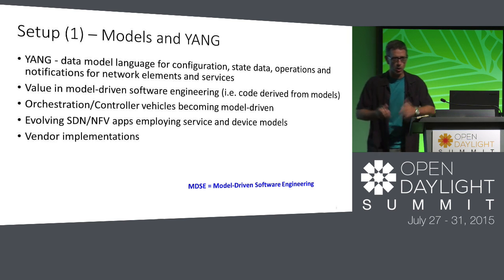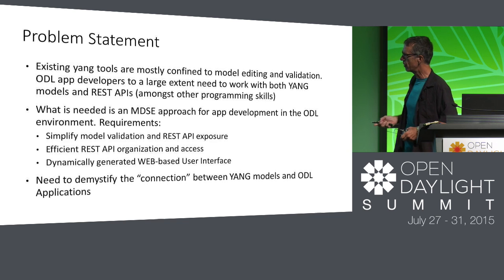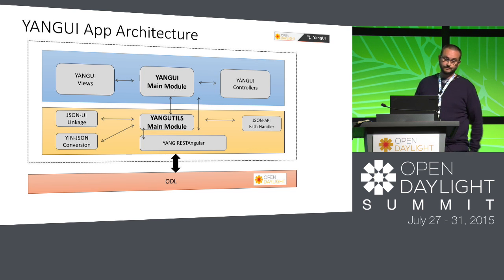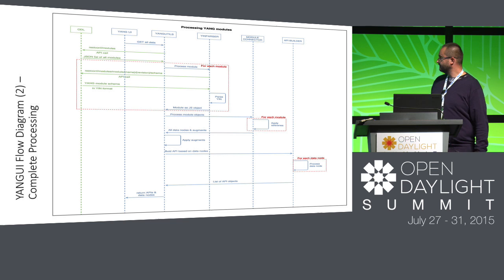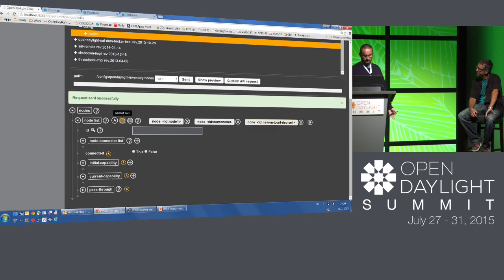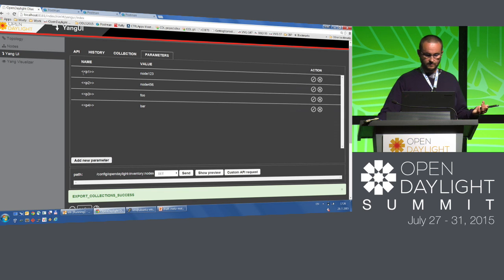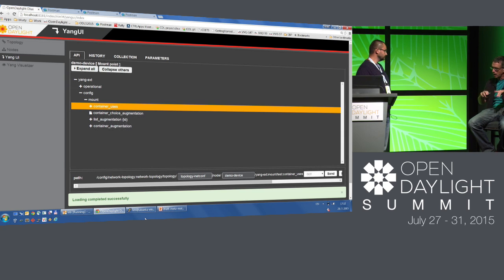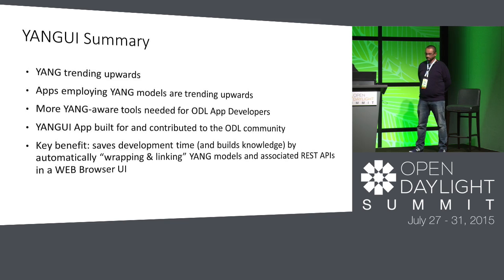YANG User Interface in OpenDaylight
Chris Metz, Cisco